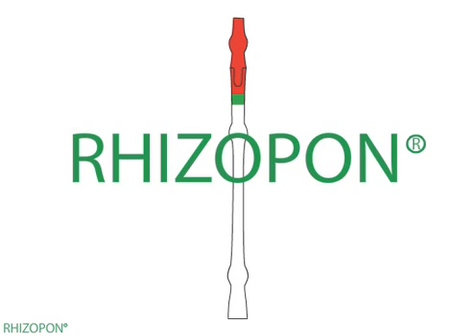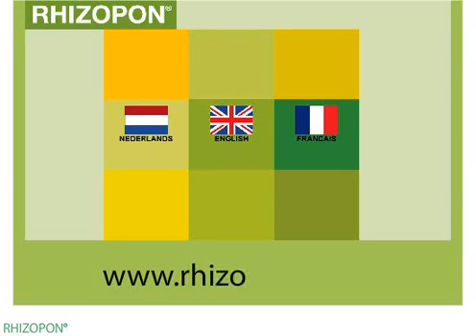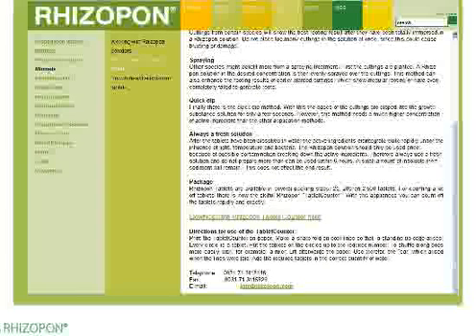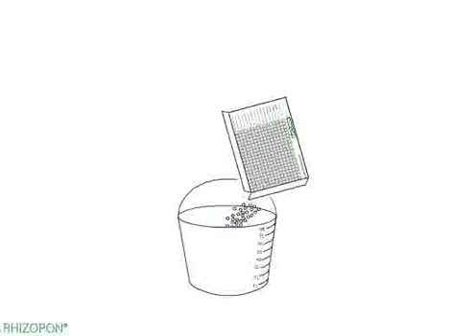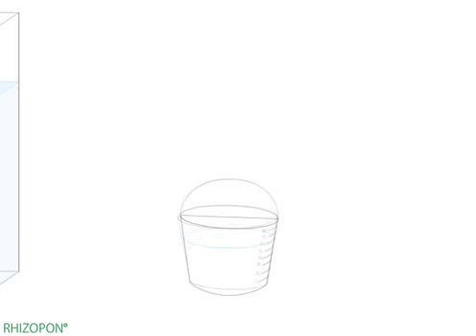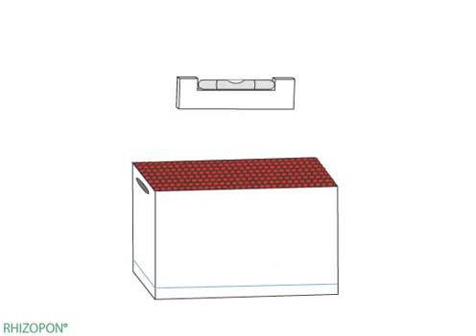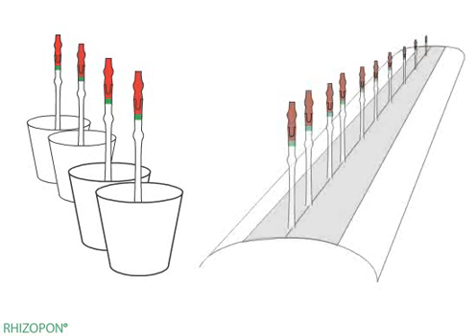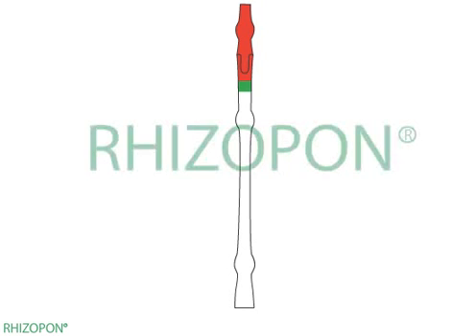How to propegate vitis with Rhizopon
How to propegate vitis.(winegraphes)